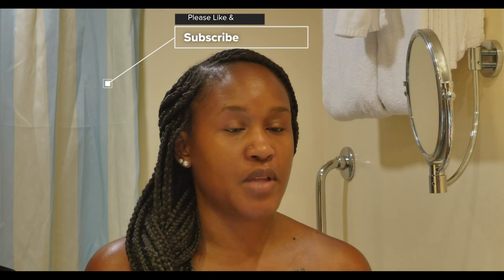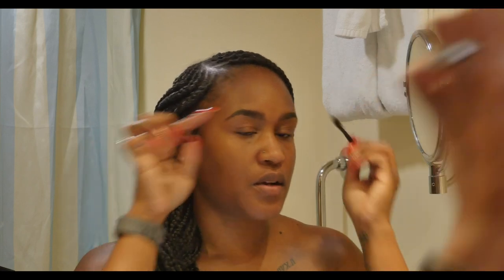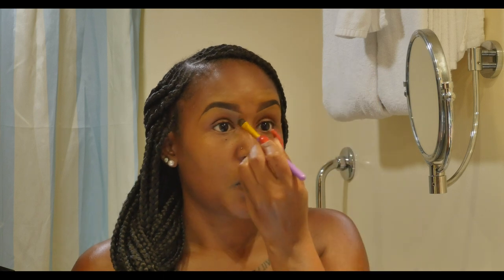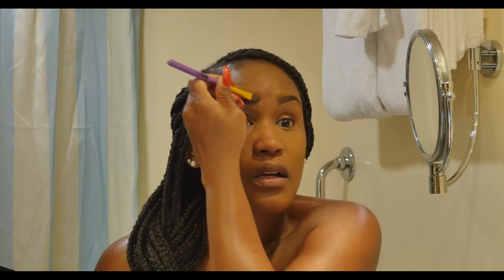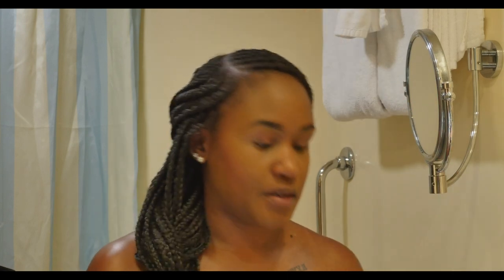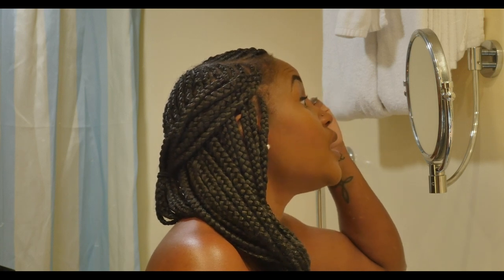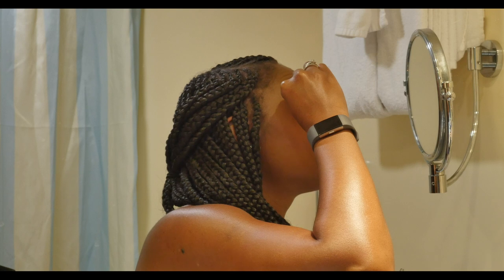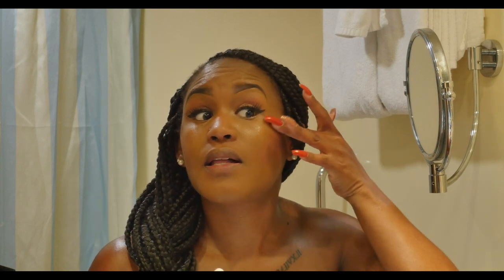Tutorial for Simple Makeup for a Vacation or Cruise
In this video, I will go through my entire makeup routine while vacationing in the Caribbean on a cruise ship.